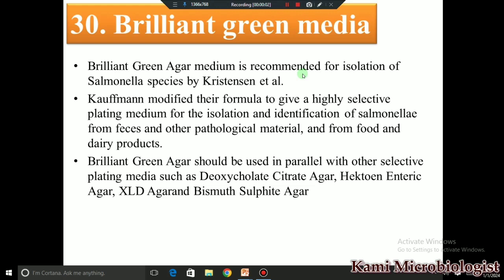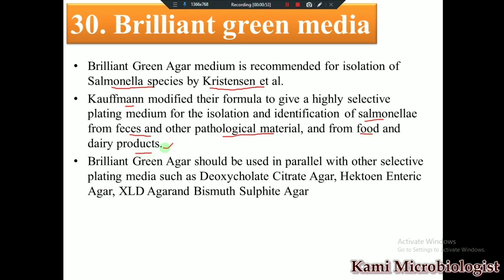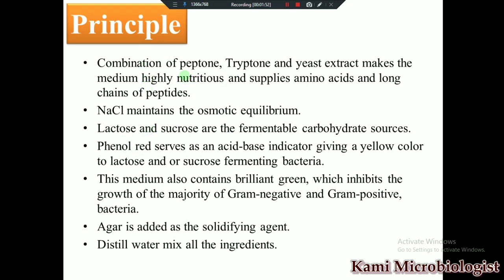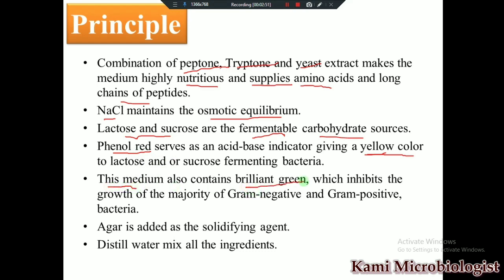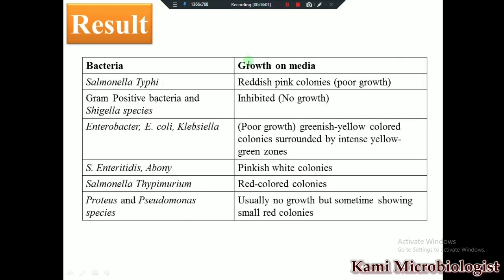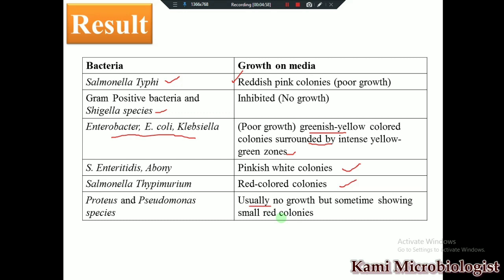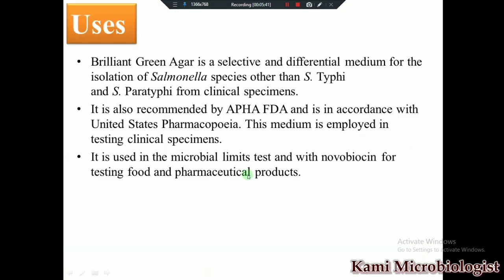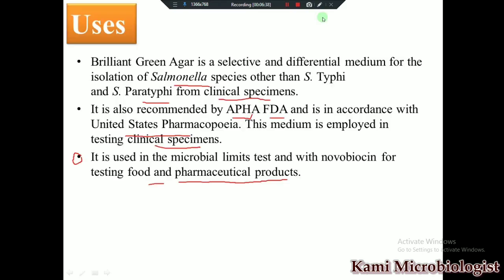Brilliant green media: culture media lecture 31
this is the video lecture regarded to culture media
in this video lecture we will explain Brilliant green media media

1. Introduction or what is Brilliant green media
2. Brilliant green media plate
3. Brilliant green media composition
4. Brilliant green media principle
5. Brilliant green media preparation
6. Brilliant green media media result
7. bacterial growth on Brilliant green media
8. limitation of Brilliant green media
9. uses of Brilliant green media